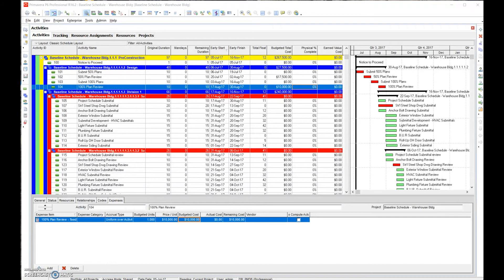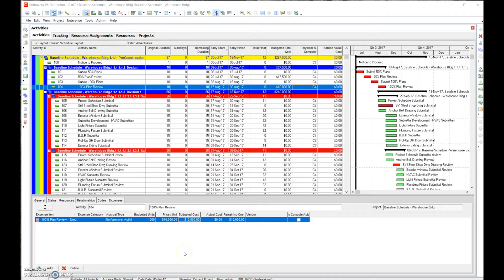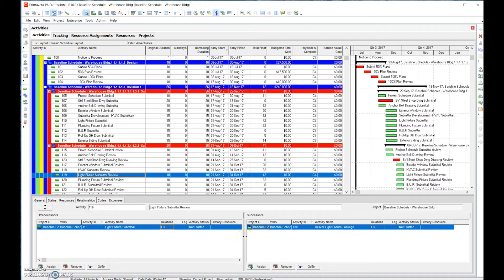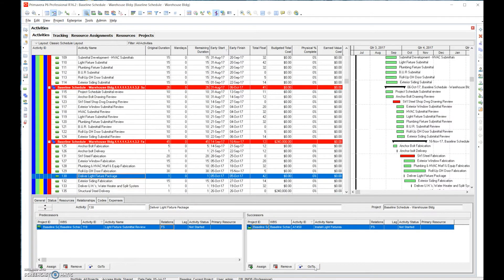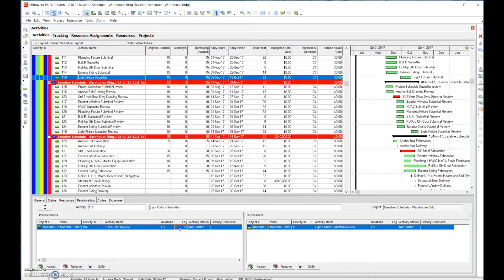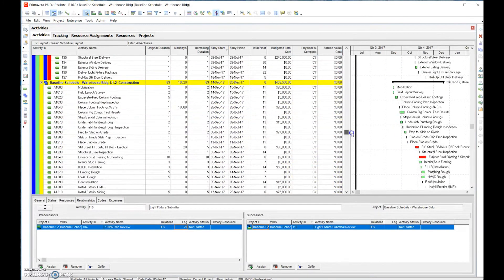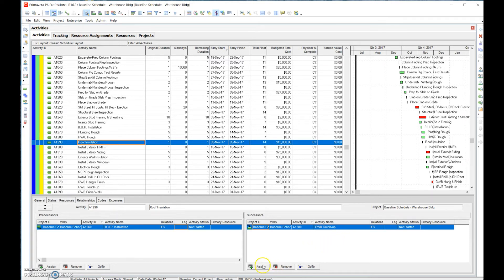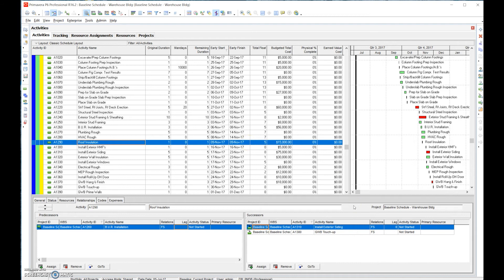PRIMAVERA P6 MADE EASY! Reducing Excess Float in P6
This is episode twelve in the "P6 Made Easy" Series! ACE Consulting's Scott Arias will provide you with detailed steps and tips to assist you in understanding and master Primavera P6.  for customizable training or additional services!